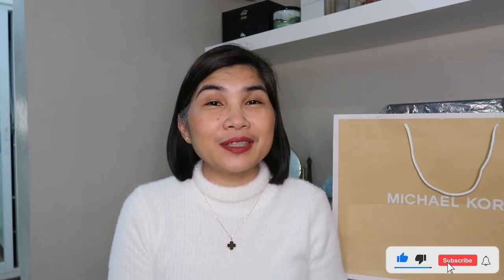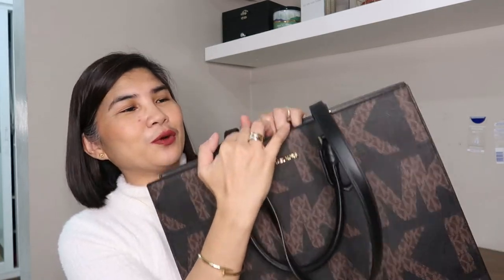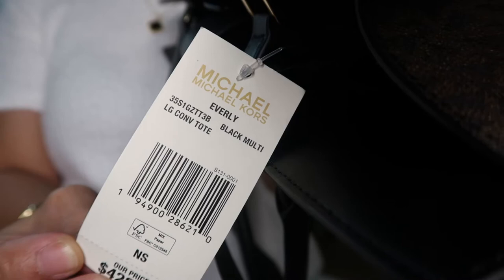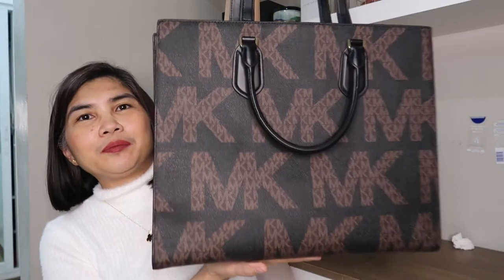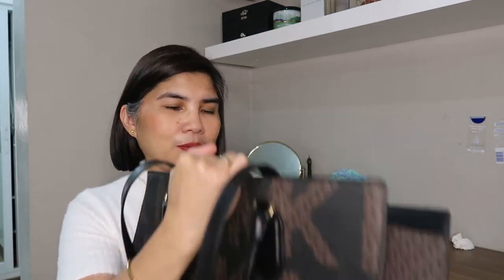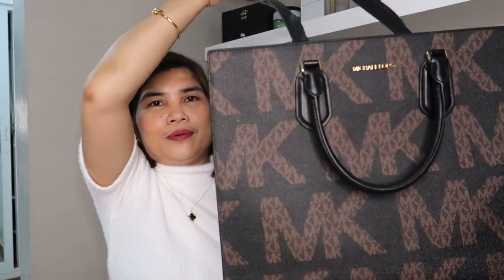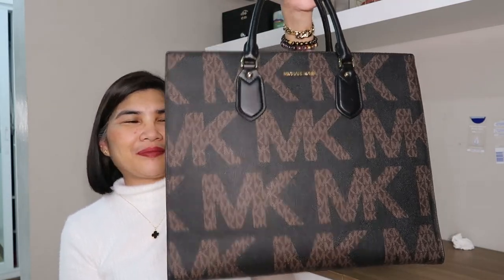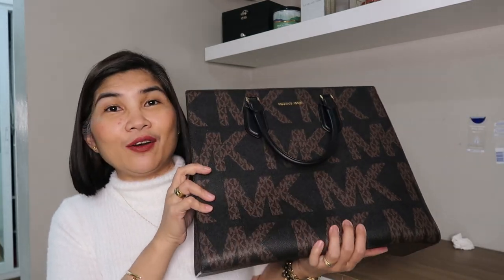UNBOXING Michael Kors Everly Large Tote - Looks like the LV On The Go GM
Sharing my unboxing of this  super gorgeous Michael Kors Everly Large Tote.  I got this because i thought that it would be a perfect work bag for me where i can put all my work essentials including my laptop.  Plus is also looks like the Louis Vuitton On the Go GM bag. Sorry, in the video, i said its the MM size.